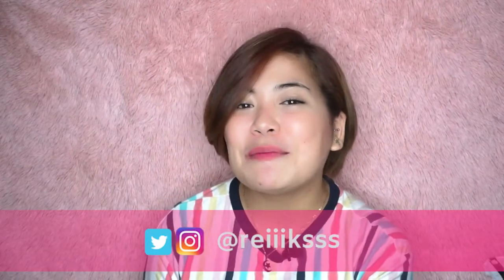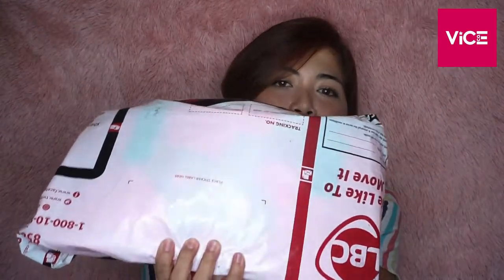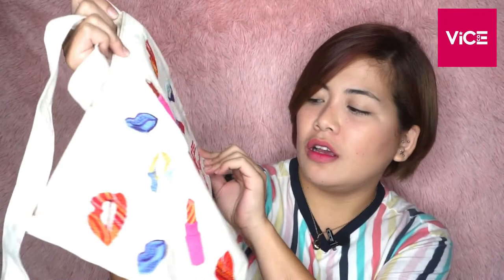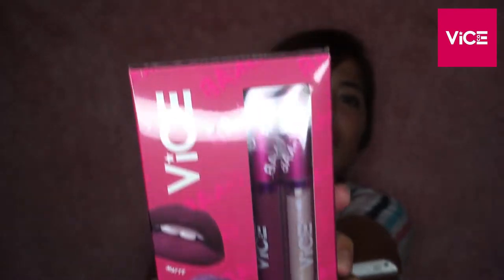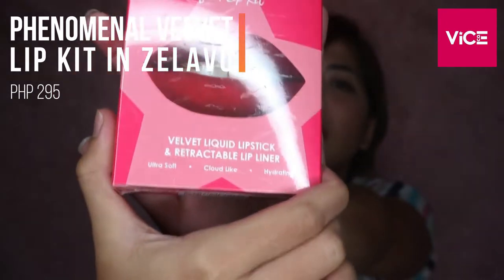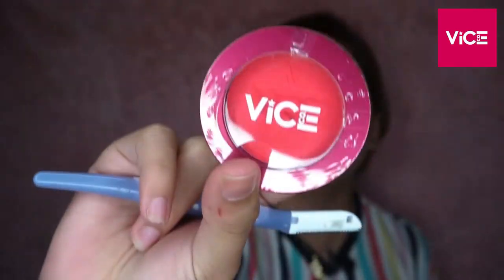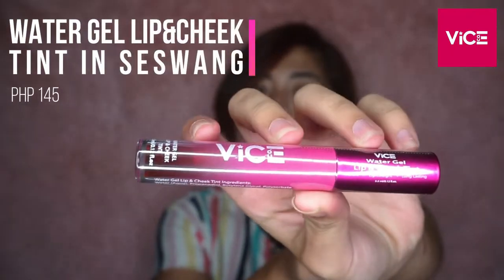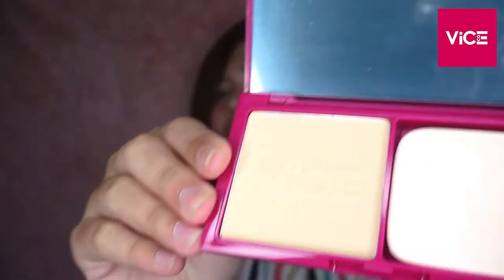VICE COSMETICS GANDOLL BROW KIT REVIEW + HAUL!